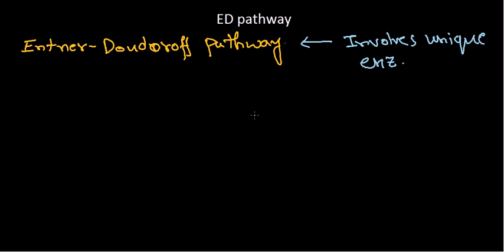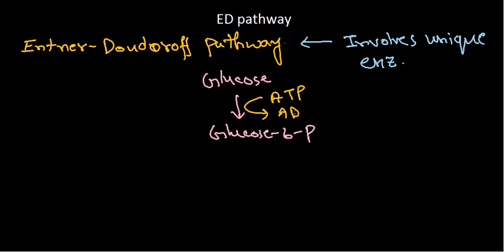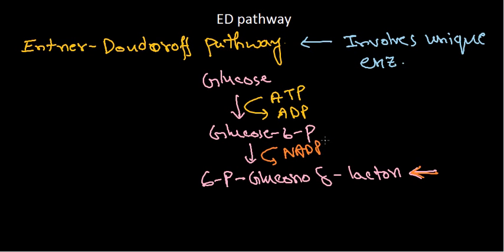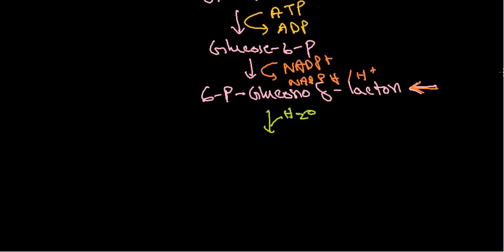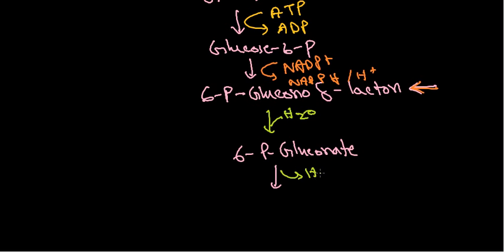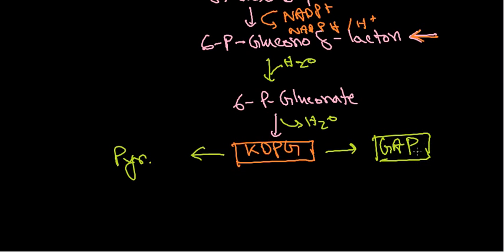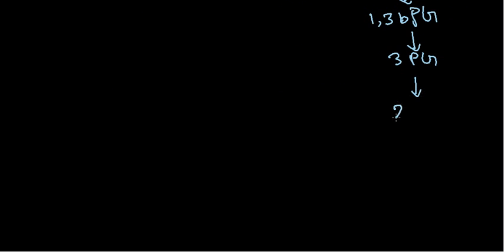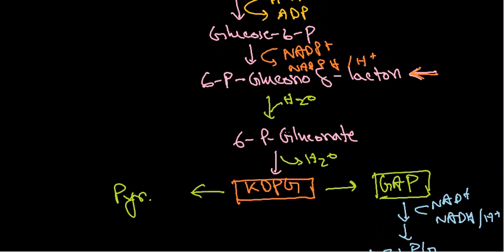Entner doudoroff pathway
This lecture explains about Entner doudoroff pathway as a alternate approach to the glycolysis. Web